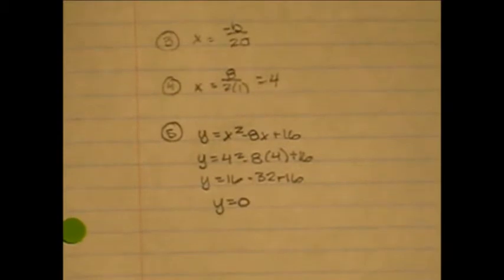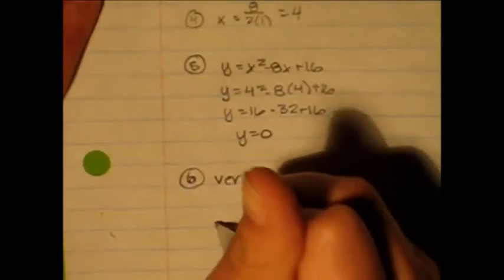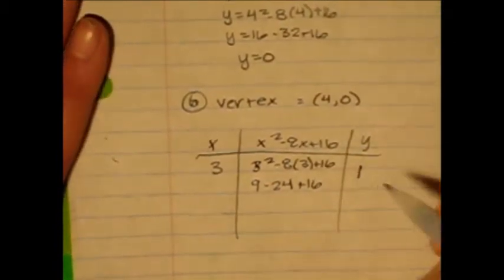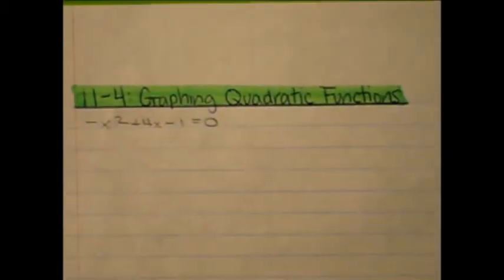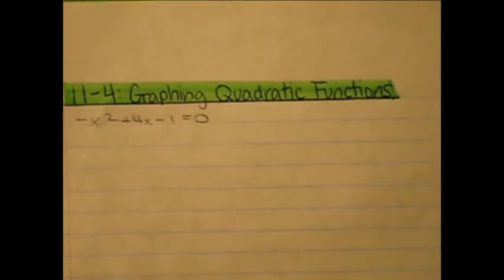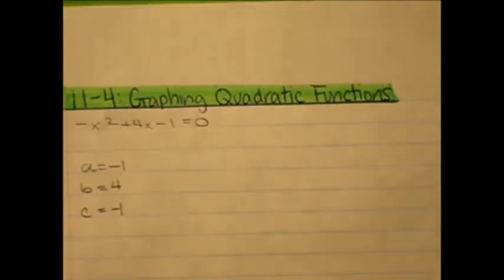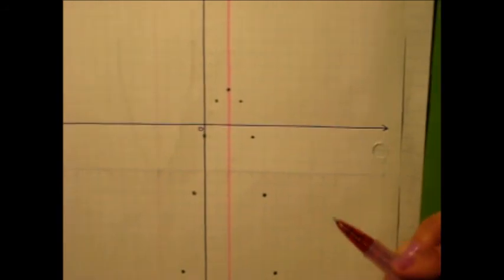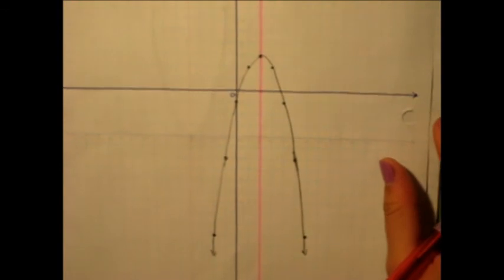Astorino - period 3 - Sec. 11-4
by Daniela
Julia
Sam
Sophia